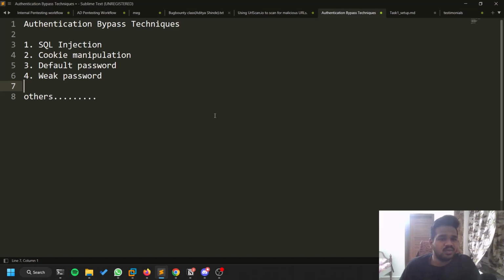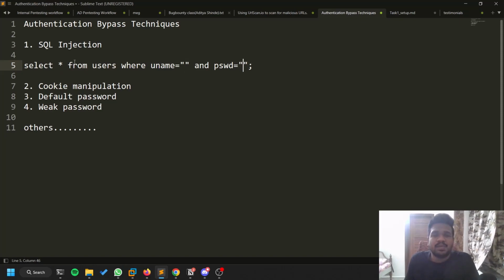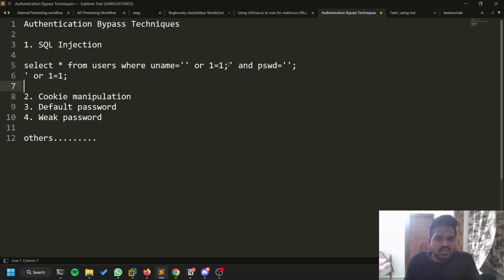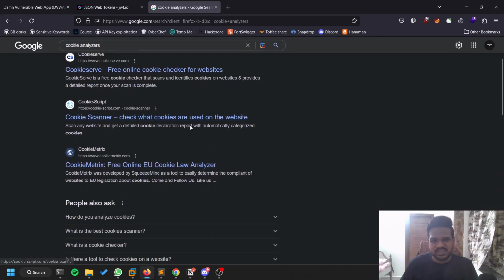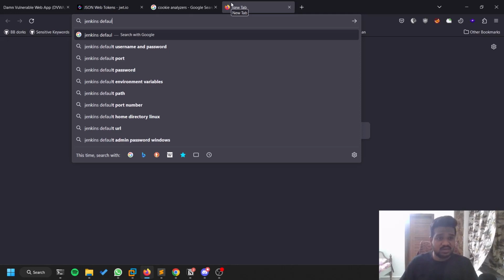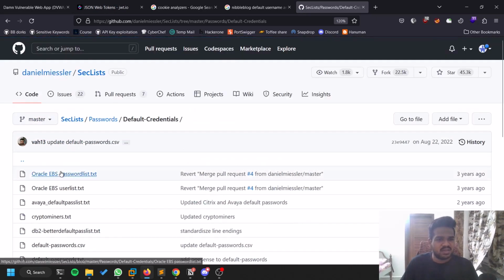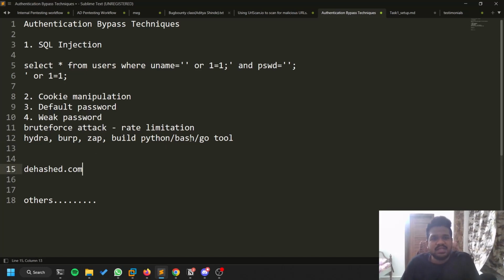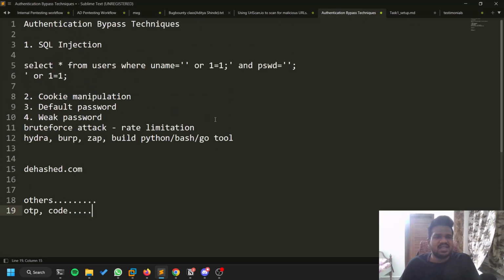Authentication Bypass || CTFs, Pentesting